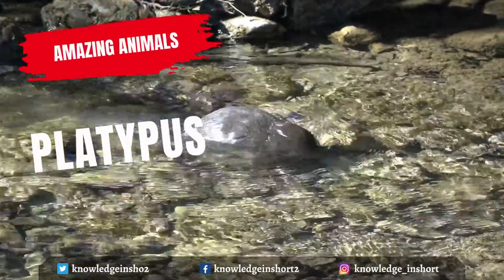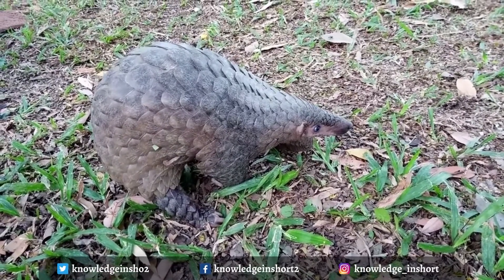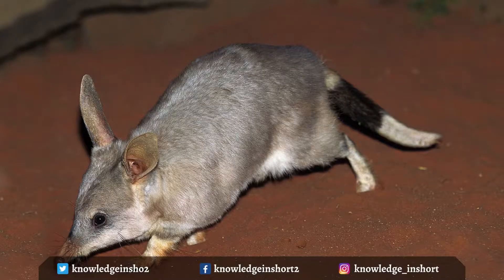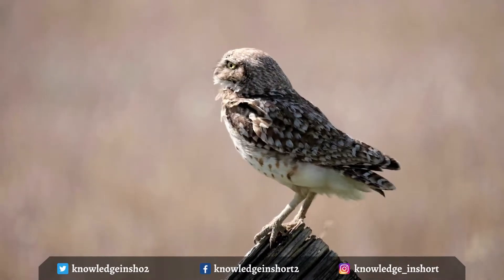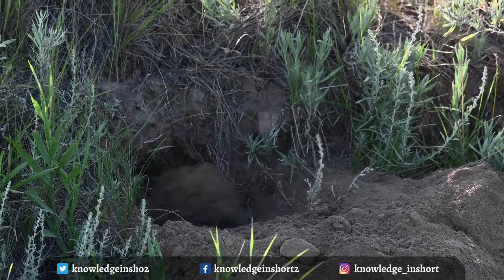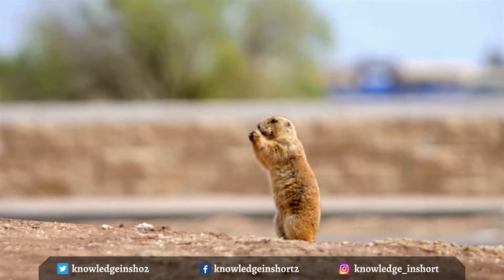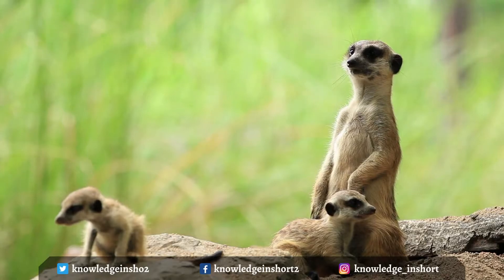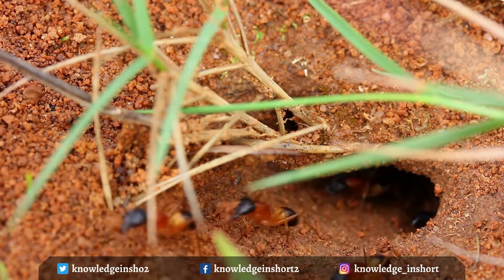STRANGEST Underground Animals You Won't Believe Exist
Animals that live underground are some of the strangest creatures on Earth. However, having adapted to living without light and little vegetation, underground animals, are evolutionary phenomena. Some of the most interesting animals use burrows as a home for protection, laying their eggs, or for other unexpected purposes.